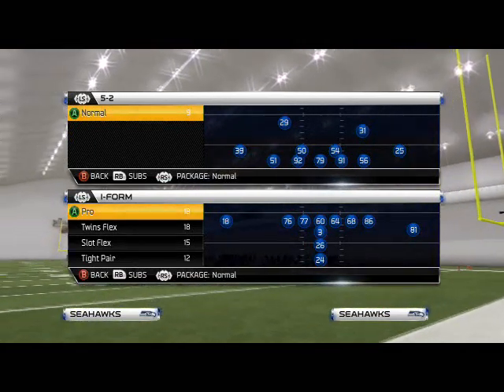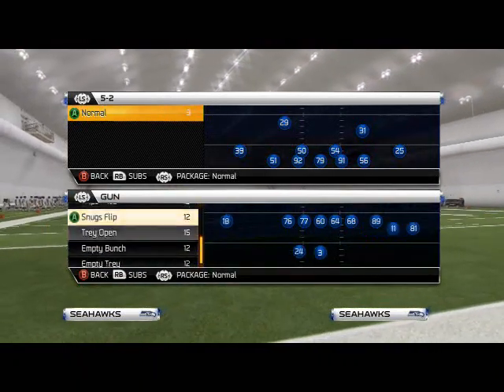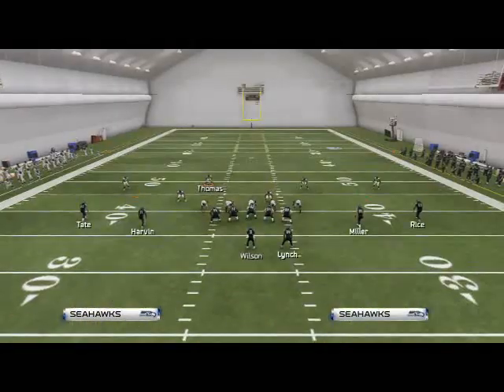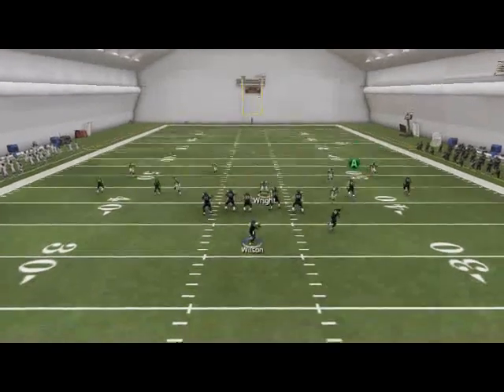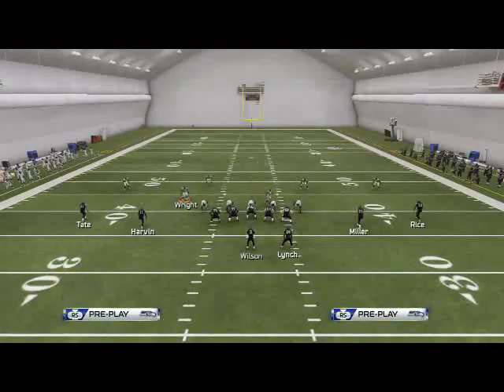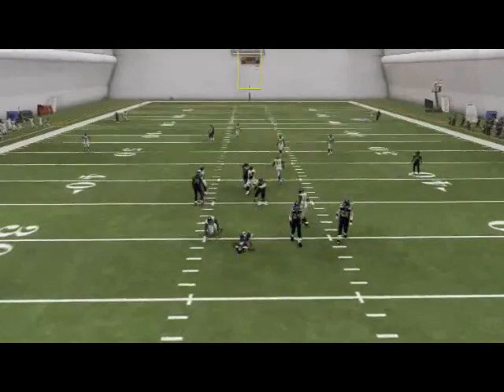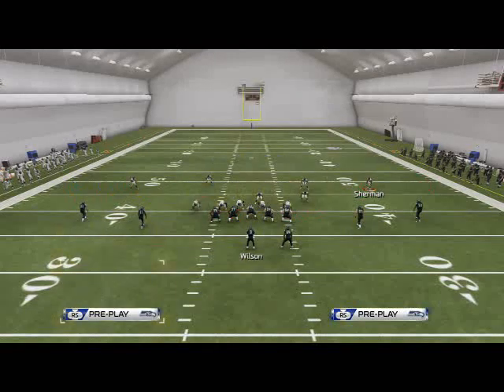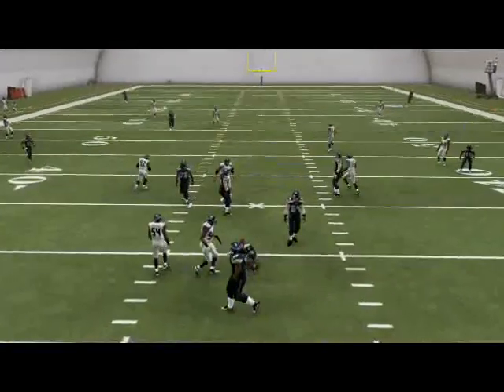Madden NFL 25 Defensive Tips: 5-2 Defensive Scheme-Zone Blitzing Breakdown